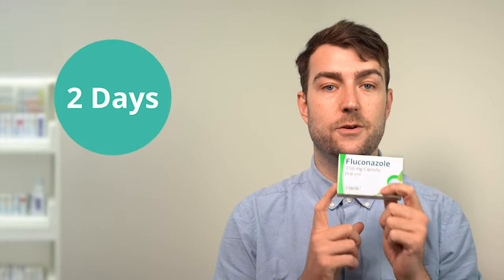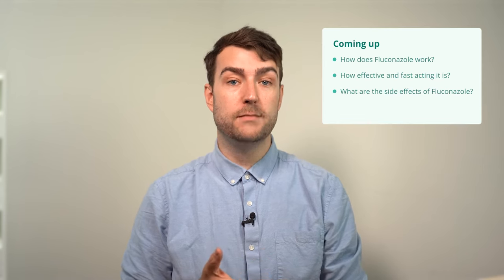Fluconazole | How to Clear Thrush, Quickly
Thrush is one of the most common conditions affecting the UK today. We bring you the most accurate and up-to-date information about treating thrush quickly, Putting together this guide on Fluconazole - one of the most effective thrush medications on the market.

Join us as we discuss what makes Fluconazole 150mg such an effective thrush treatment, alleviating thrush symptoms in as little as 2 days.

Timestamps:
Fluconazole Tablet 0:00
How Fluconazole works - 0:28
How long does Fluconazole take to work - 0:56
How to take Fluconazole - 1:15
Who can take Fluconazole - 1:26
The side effects of Fluconazole - 1:46
How to store Fluconazole - 2:10
Fluconazole Vs Clotrimazole - 2:21
Do you need a prescription for Fluconazole? - 2:41

Find research-backed answers to some of the most common questions on how to prevent thrush in men and women ?utm_source=YT&utm_medium=long&utm_campaign=fluconazole_blog

ABOUT PHARMICA

We're a fully-regulated online pharmacy providing popular prescription and OTC treatments for a range of health conditions.

With over 1 million customers helped and 160,000+ verified reviews, we're the top choice for many seeking high-quality medication at affordable prices in the UK. Just check us out on Trustpilot to see what our customers say about our service.

From erectile dysfunction to hair loss, asthma to sexual health conditions, it couldn't be easier to quickly get your treatments thanks to our fast delivery service (same-day delivery available!) dispatched from our Central London dispensary. We always send our treatments in plain packaging to remain discreet, and we only prescribe medication that's been approved by the MHRA.

Our website has a wealth of information on various health conditions, their causes and the appropriate treatments, and we post new and relevant articles twice per week on our health centre blog.

to browse our range of treatments or to learn more about improving your health.